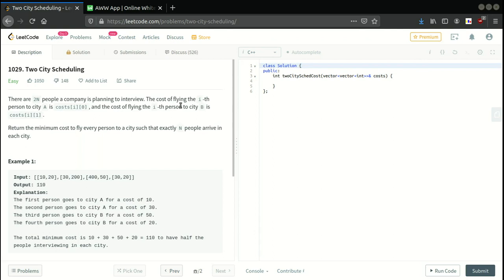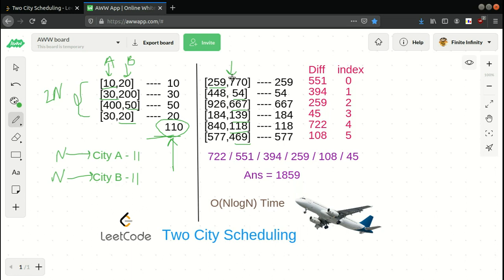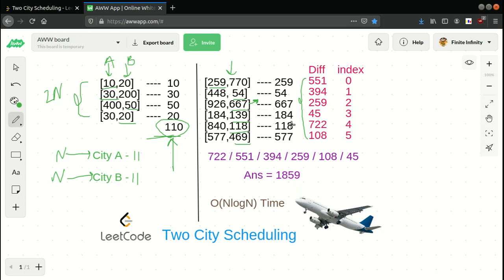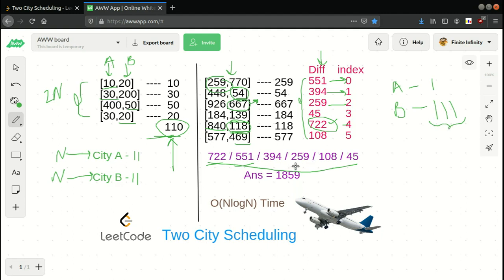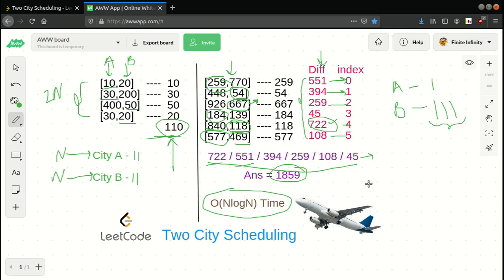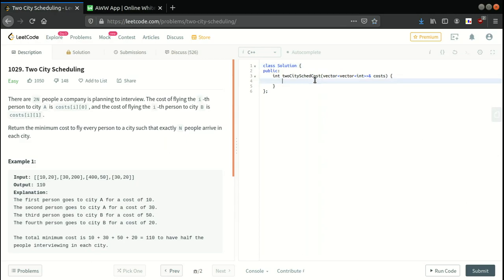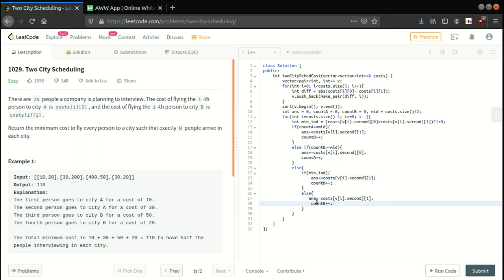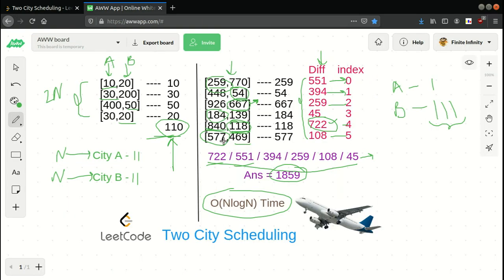Two City Scheduling | LeetCode Easy 1029 | C++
This video contains solution to LeetCode Easy Level Question - Two City Scheduling
Language C++

Video is divided into
Question Explanation from 0:10
Wrong approach from 0:54
O(NlogN) approach from 1:54
CODE from 5:45

Comment down if you have some doubt in understanding some portion and other ways to do this problem.

Also mention question you want to have solution for or you want me to make new video on. Till than Stay safe Stay home, keep learning new things.

Constructive criticism is highly appreciated. Do suggest mistakes, so that I can work on them and improve. Thank you.

If you want to connect to me for some query